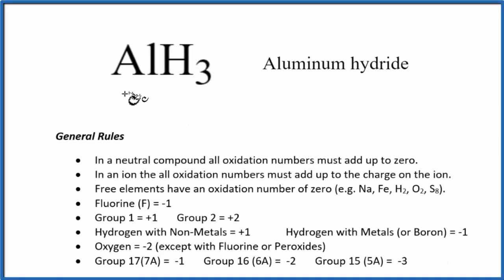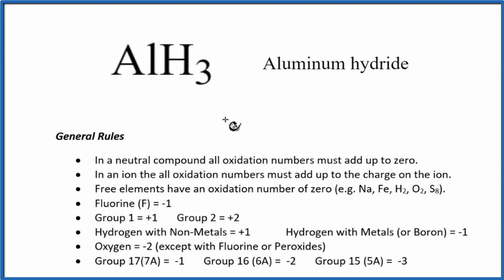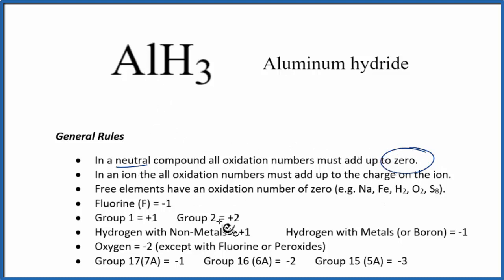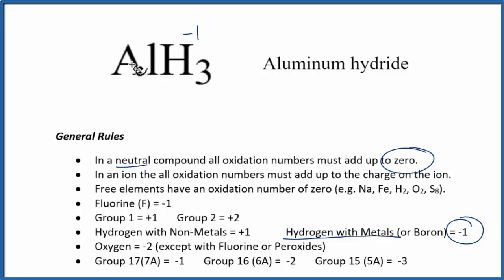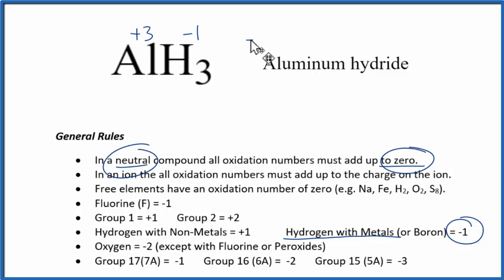How to find the Oxidation Number for H in AlH3 (Aluminum hydride)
To find the correct oxidation state of H in AlH3 (Aluminum hydride), and each element in the molecule, we use a few rules and some simple math.

First, since the AlH3 molecule doesn’t have an overall charge (like NO3- or H3O+) we could say that the total of the oxidation numbers for AlH3 will be zero since it is a neutral molecule.

We write the oxidation number (O.N.) for elements that we know and use these to figure out oxidation number for H.